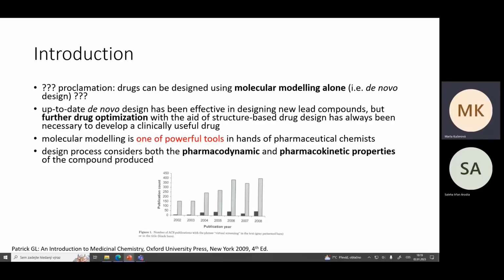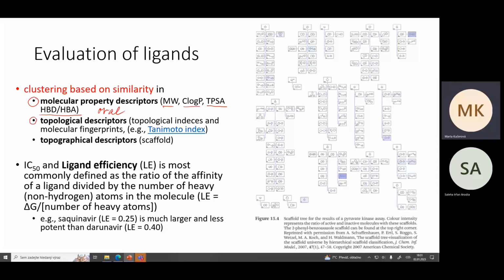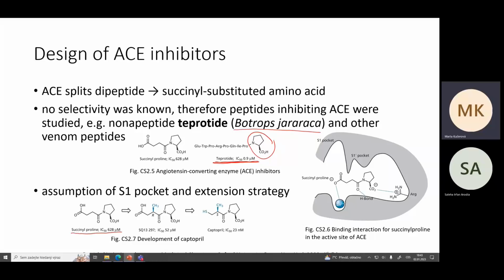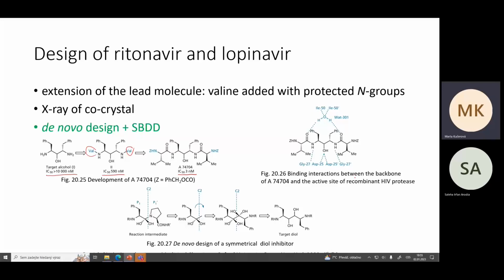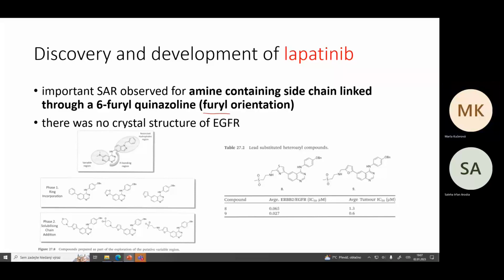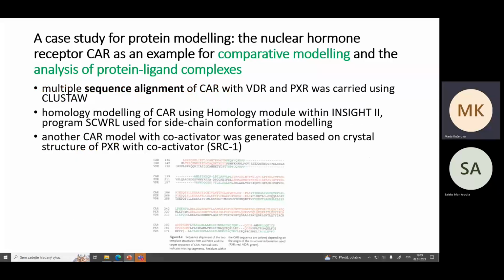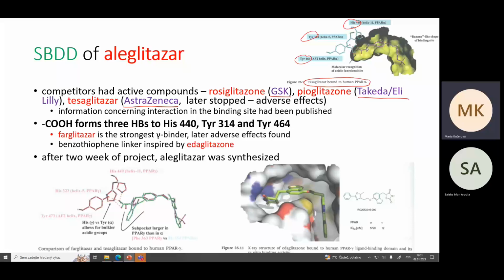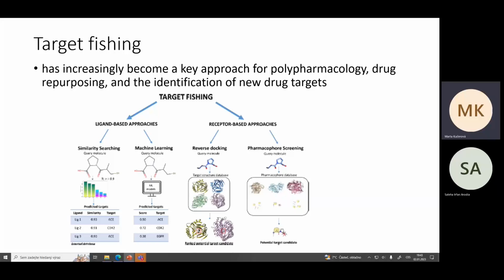7th Lecture Basics of molecular modelling of drugs 2022